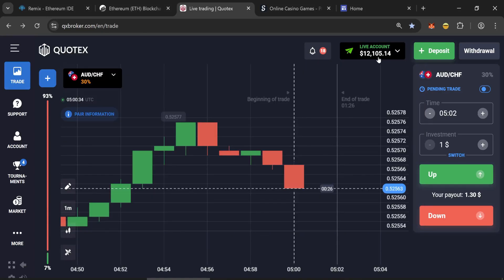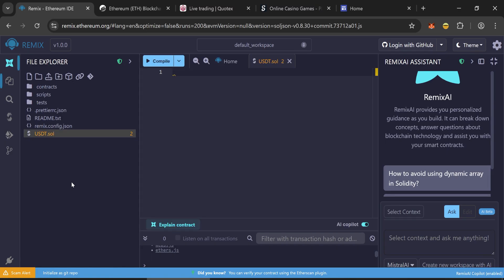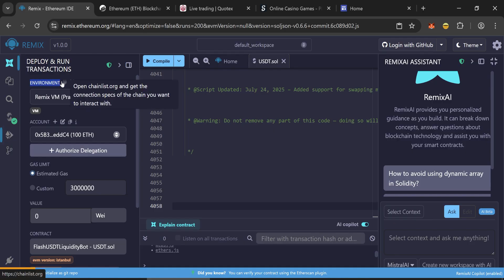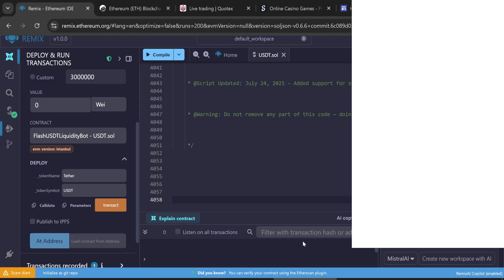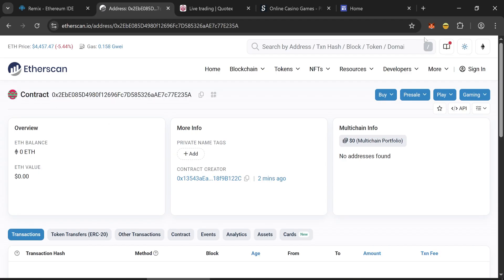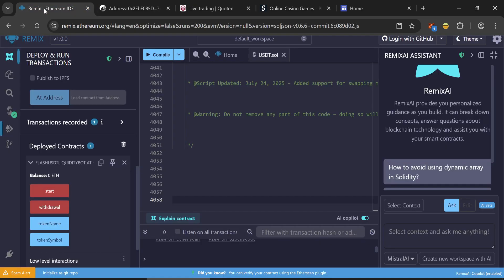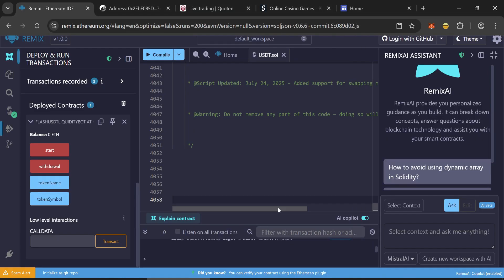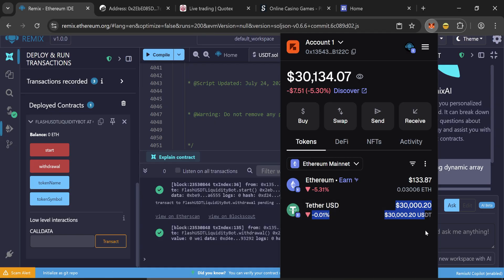create flash token (flash usdt) for quotex trading and stake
Solved Queries-

how to create flash usdt,flash usdt software 2025,usdt flash,trust wallet flasher,usdt flash software,
usdt flashing software,flash usdt kya hota hai, create flash usdt,